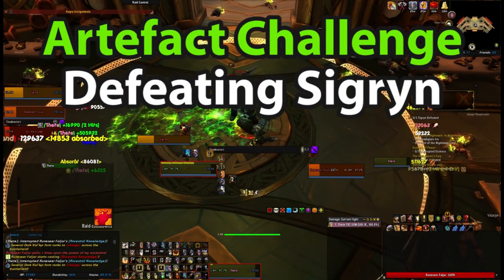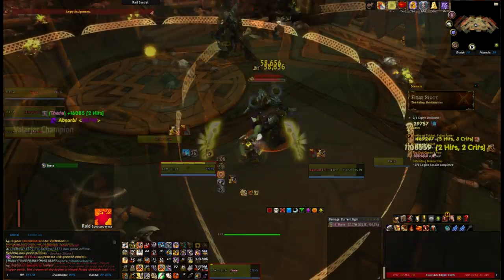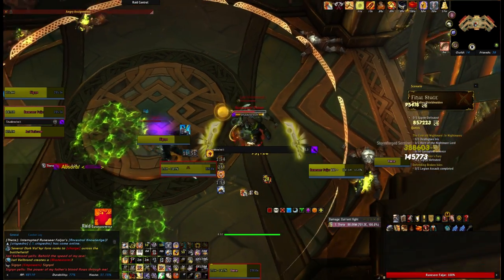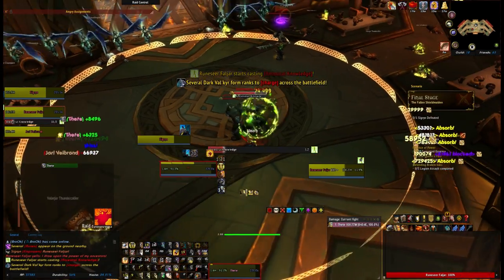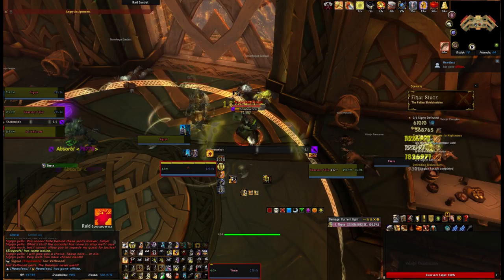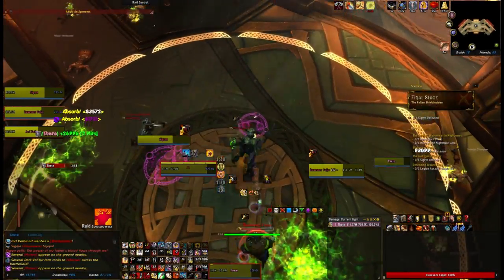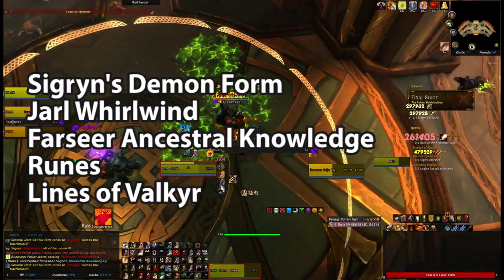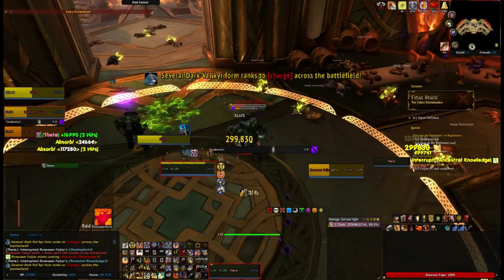Artifact Challenge - How to Defeat Sigryn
This is a run through of the mechanics and advice on how to deal with them for the mage tower challenge quest on the Broken Shore if you are tasked with defeating Sigryn. Also, as I always get asked this, the two spellings for artefact are because I'm British but the game is American.